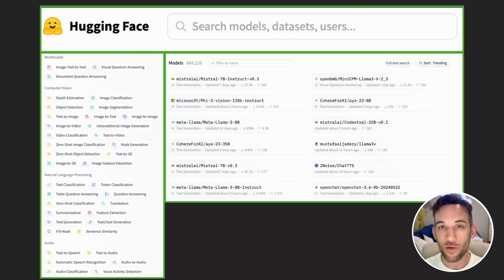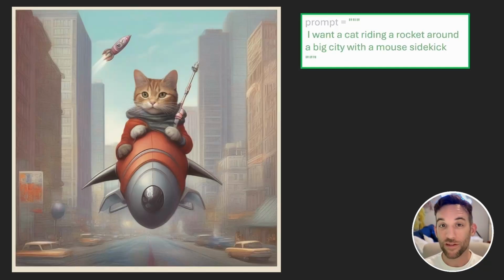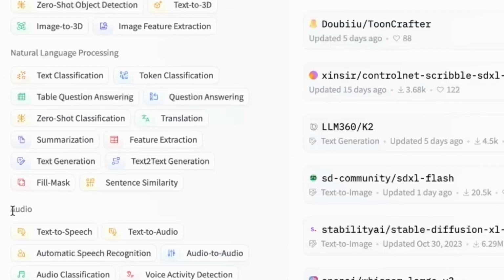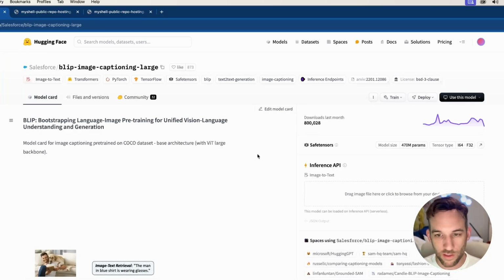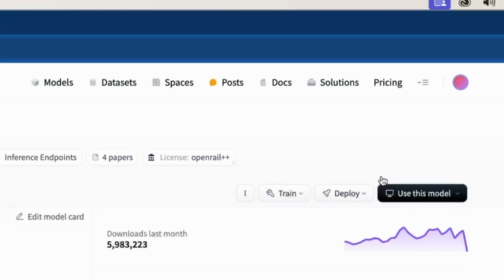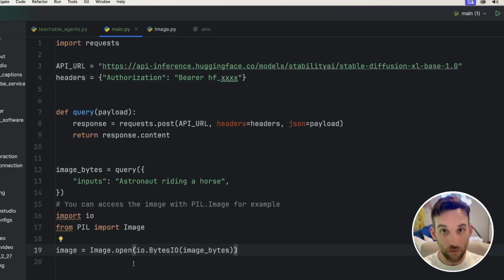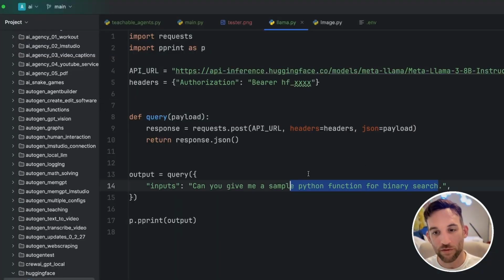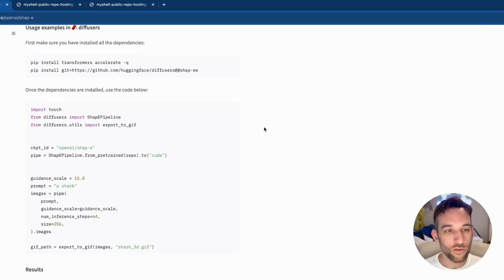Access 600k+ FREE AI models for Your AI Apps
Learn the basics of HuggingFace in 5 minutes and use different models!

📖 Chapters:
00:00 Introduction
00:25 What is HuggingFace?
01:15 HuggingFace
01:57 Text-2-Speech
02:19 Image-2-Text
03:05 Text-2-Image Python Code
03:56 Llama 3
05:03 Outro